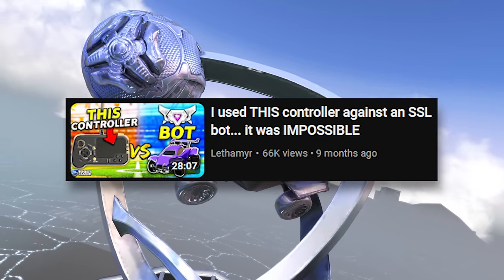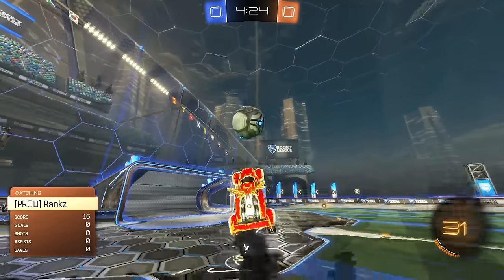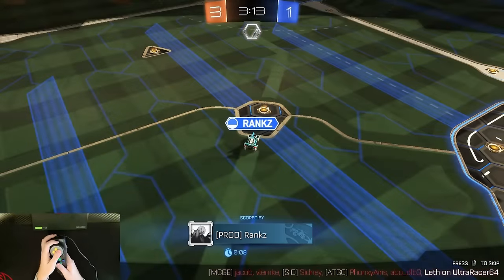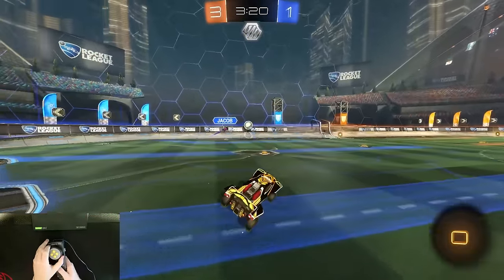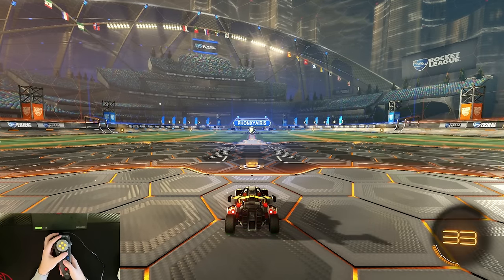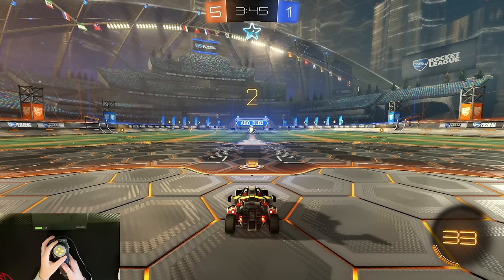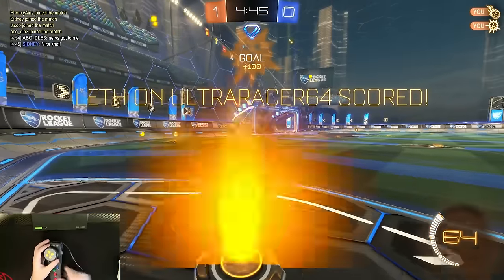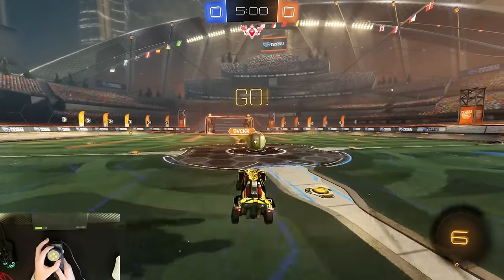I fear no one, but this thing... it TERRIFIES me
Camera Settings:
FOV: 110
Distance: 270
Height: 110
Angle: -4
Stiffness: 0.75

Edited by: @DannyLotus